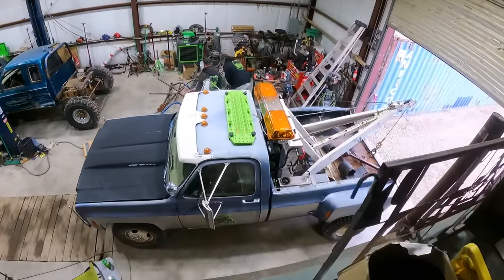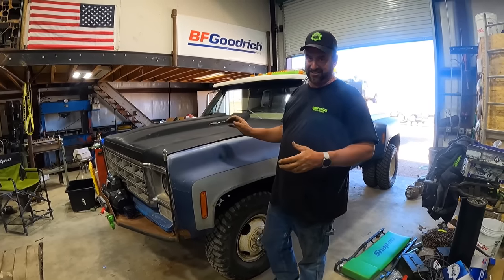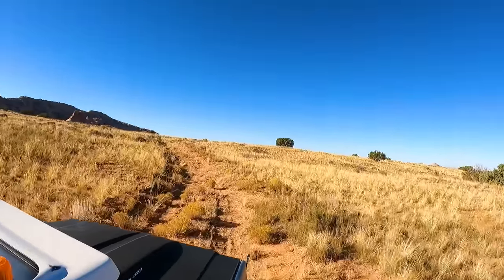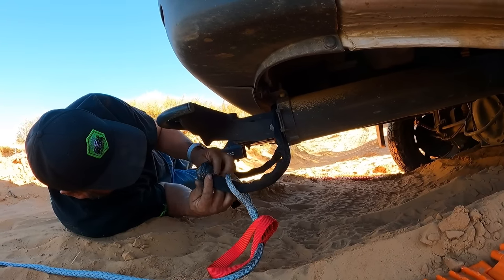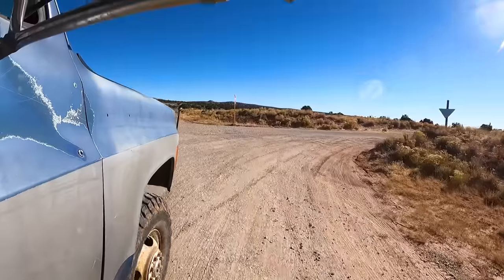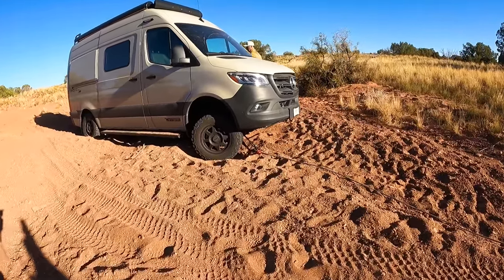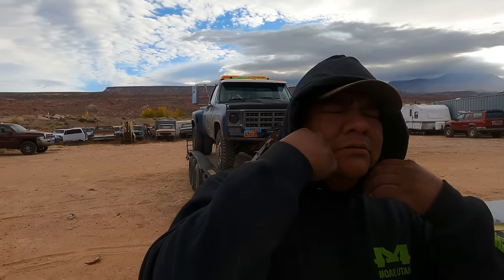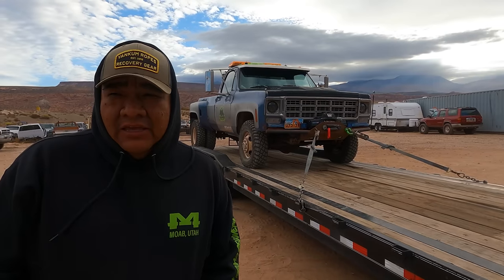So Long Blue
Some recoveries of a couple Sprinter Van's before Ol Blue goes away for paint. After I thought about it I figured why not. Can't hurt to have one nice rig in the fleet. Make sure to head over to Hector's channel to check out the progress. Thank you everyone for watching and supporting us.